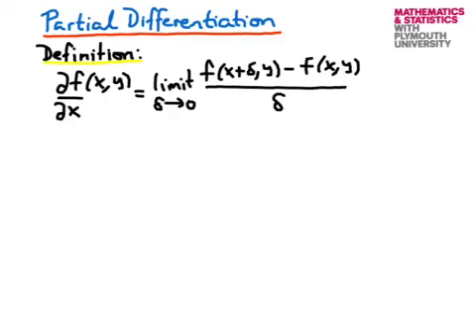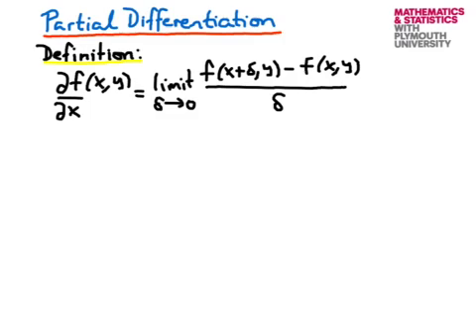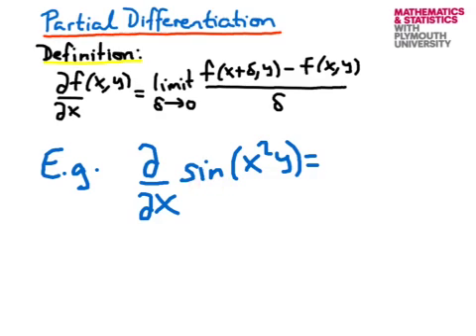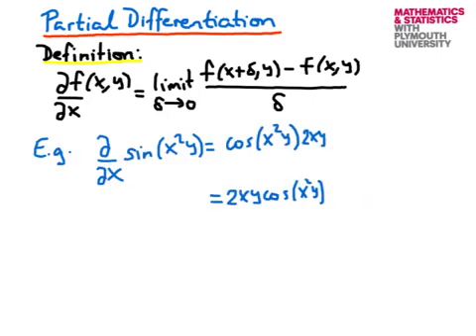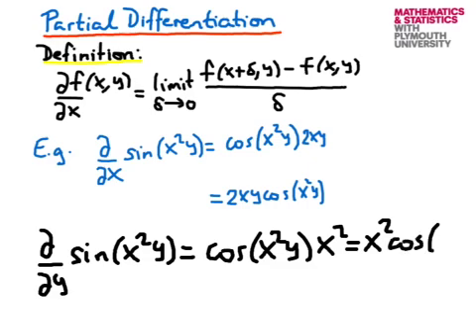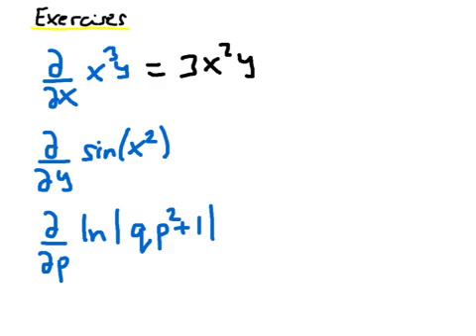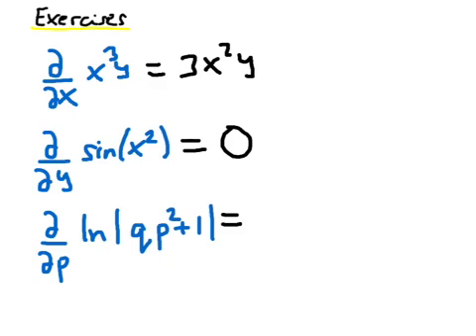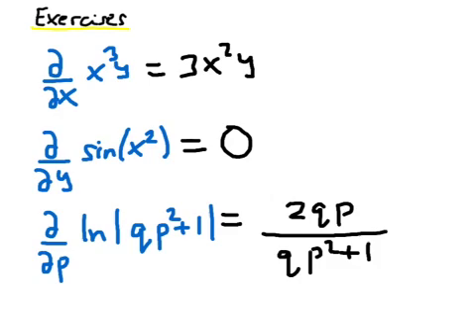Introduction to Partial differentiation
This video introduces the concept of partial differentiation. It contains various worked examples.